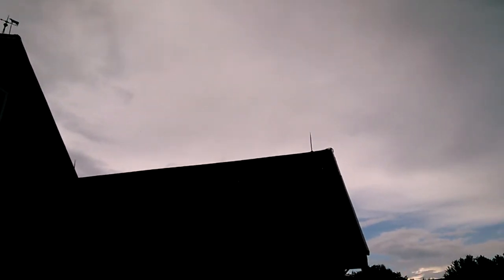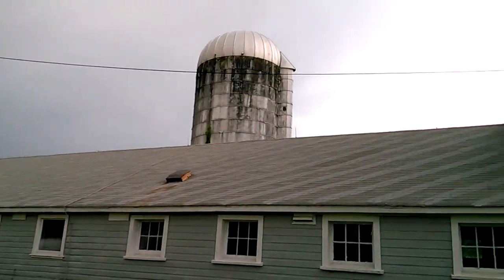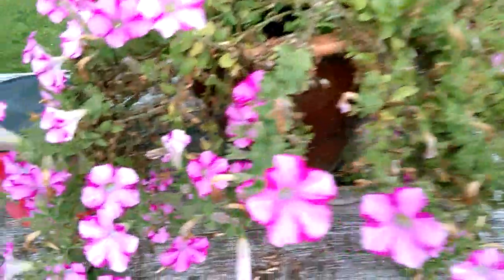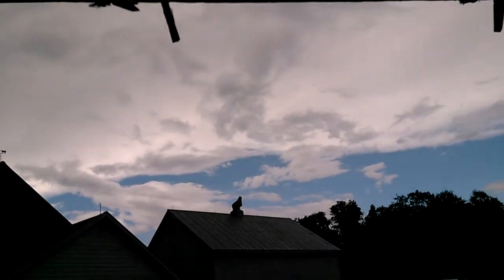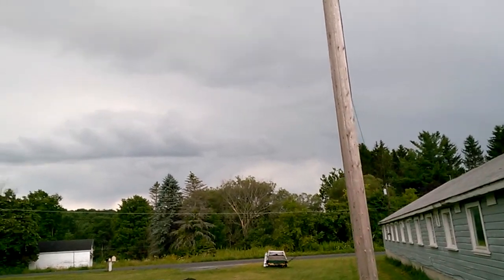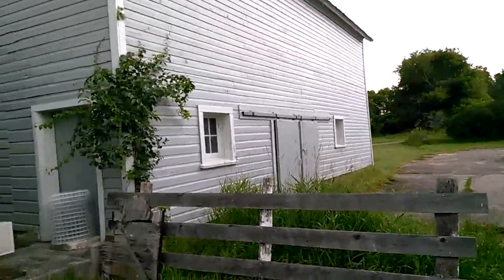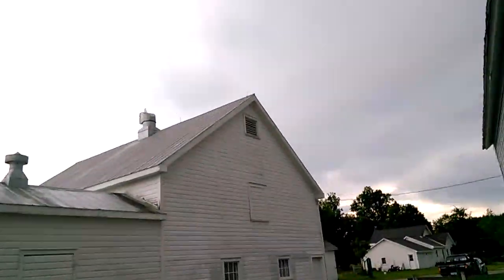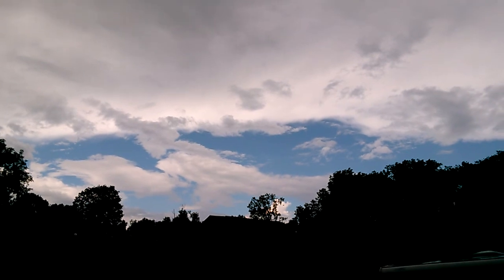FARM VIEW STORM COMING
Well folks I got a brand new camera so I am checking it out right now and I am very happy now it can zoom ... Today I am showing you the Barns and thI guess ..Thanks to all my subscribers for watching